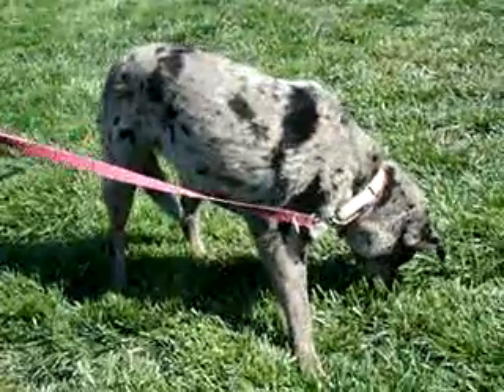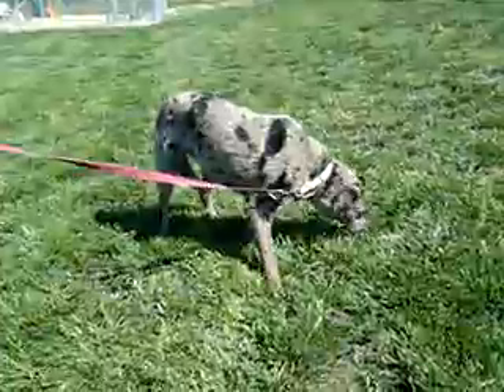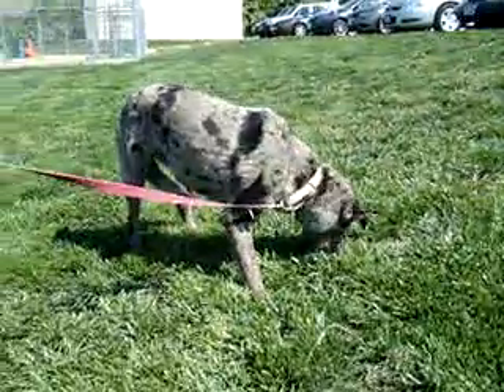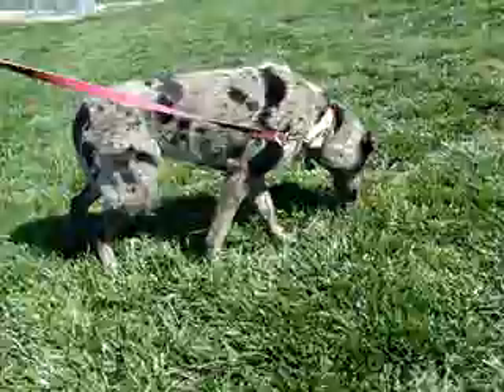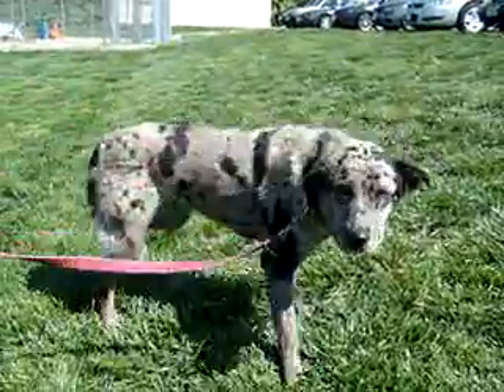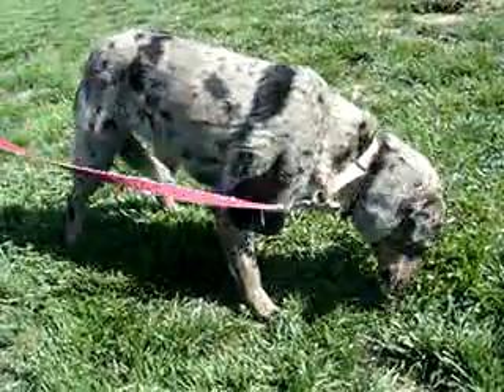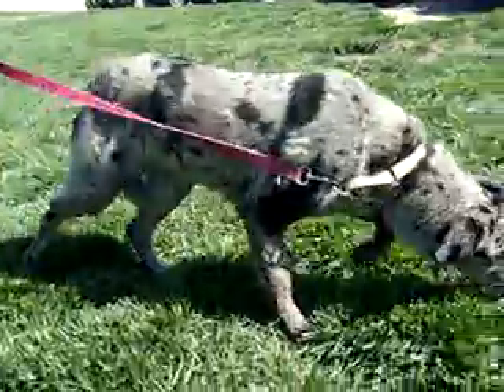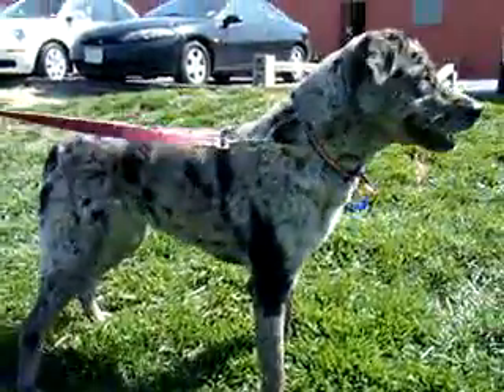Natasha-Available at the Humane Society of Missouri